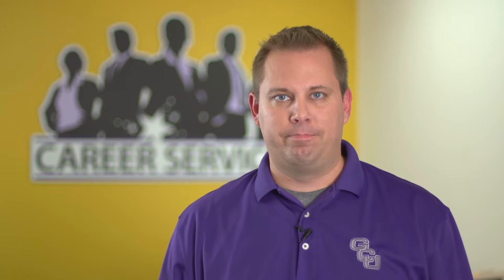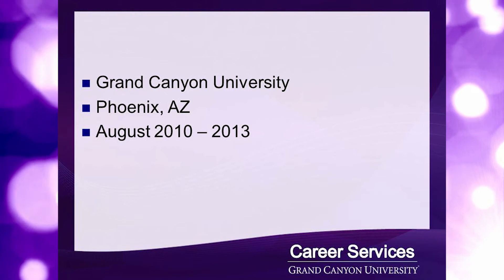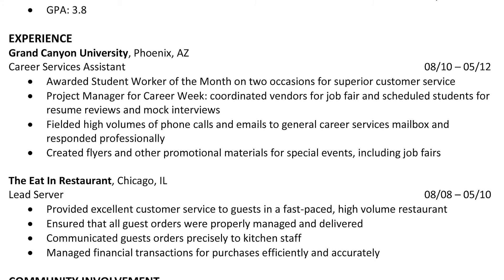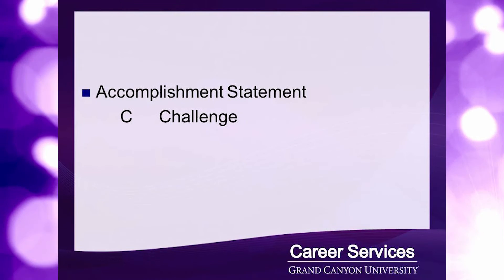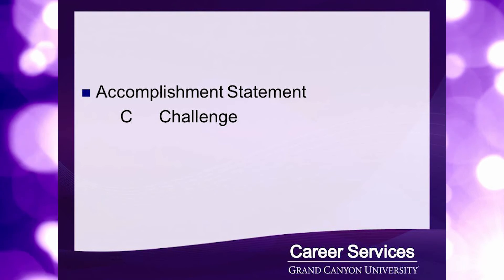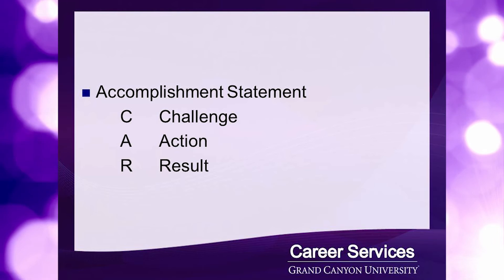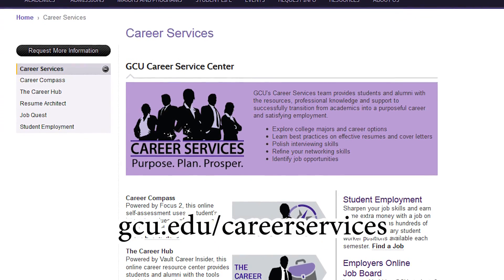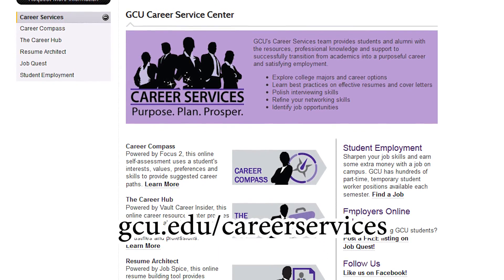Resume Tips Part 5 - What About My Experience?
This is the fifth in a series of five videos about effective resume writing techniques.